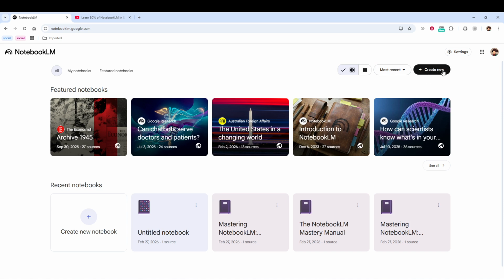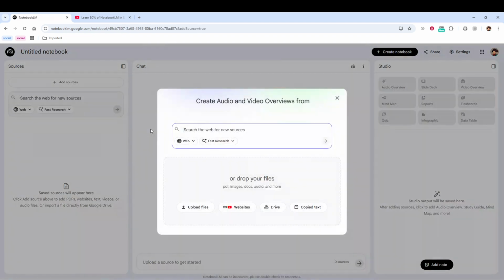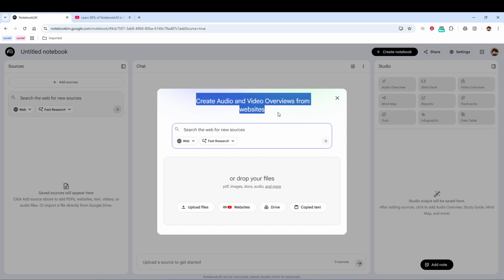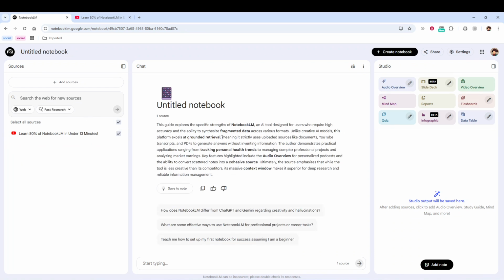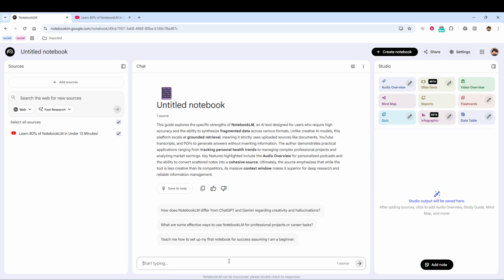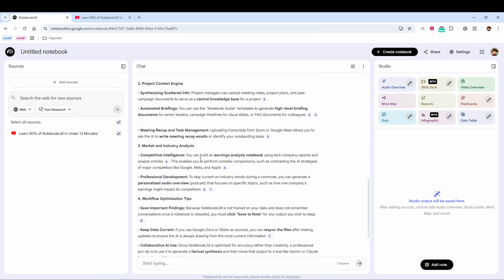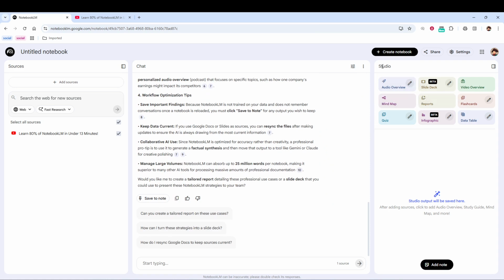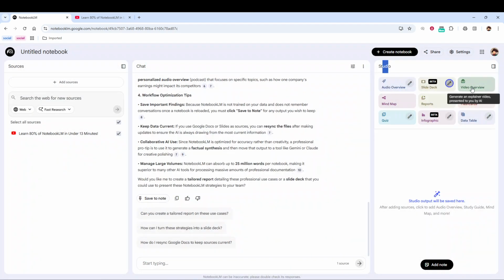How To Effectively Use Notebooklm For Studying [2026 Guide]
In today's video we cover: NotebookLM, study with AI, AI for students, research tool, note taking, digital notes, academic tools, study hacks, learning tools, AI study assistant, NotebookLM tutorial, study smarter, productivity tips, student resources, AI research, knowledge management, homework help, tech for students, organization tips, study techniques

-Google Drive
-Google Meets
-Google Sheets
-Google Chrome
-Google Forms
-Google Gmail